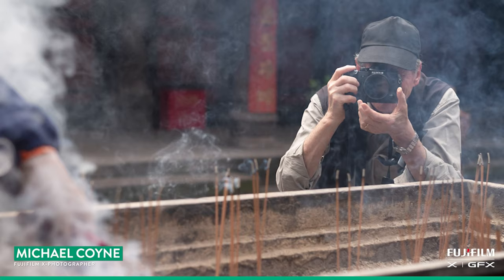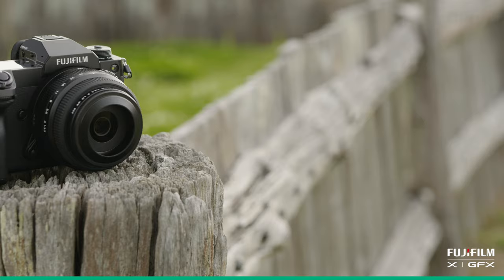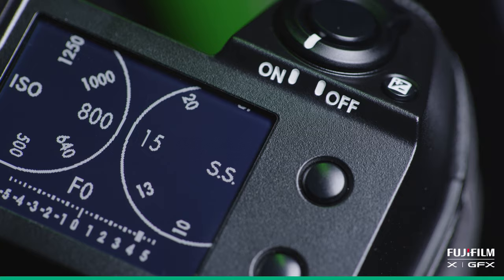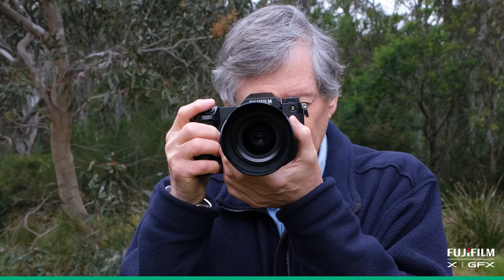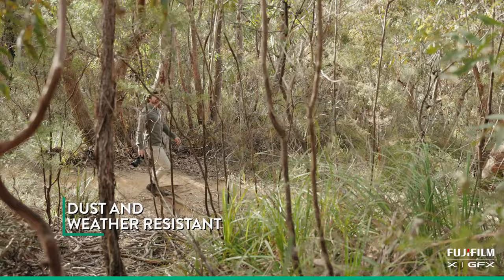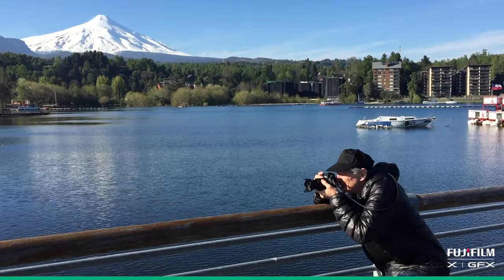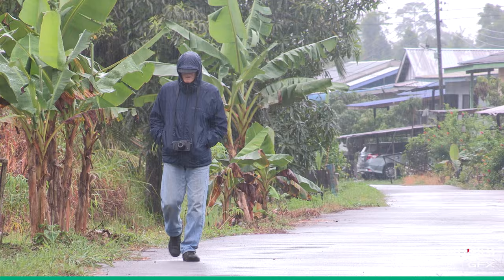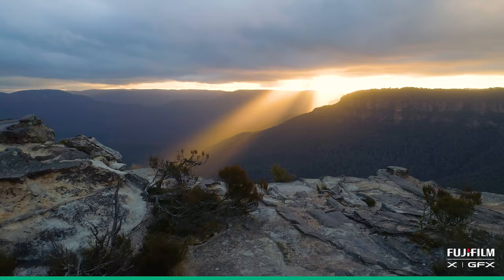Fujifilm GFX50S II: Breaking the Mould with X-Photographer Michael Coyne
Watch as X-Photographer Michael Coyne shares his insights into Fujifilm's NEW GFX50S II camera.